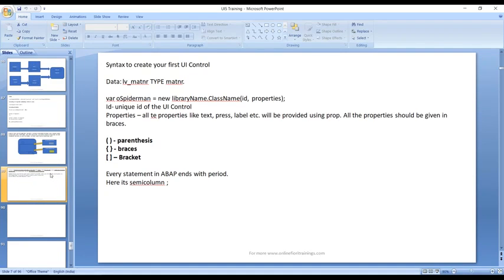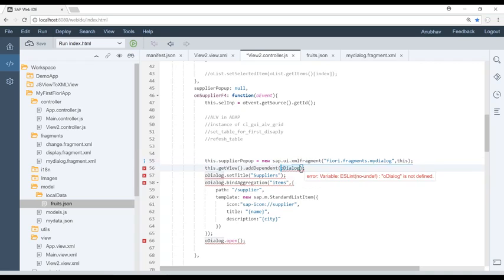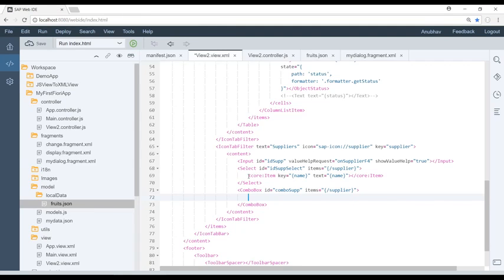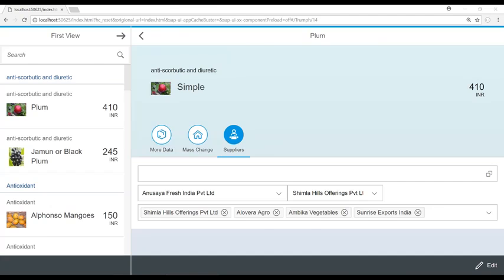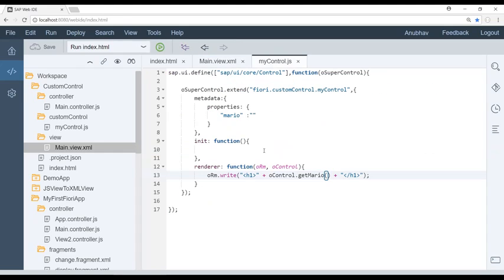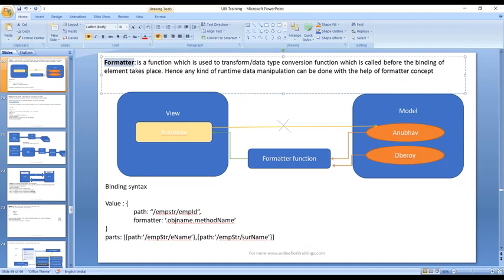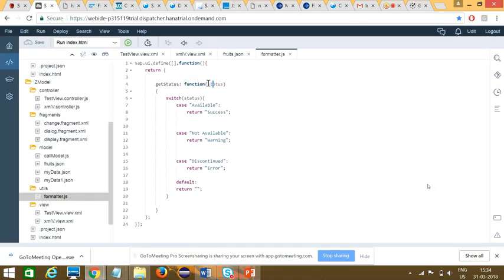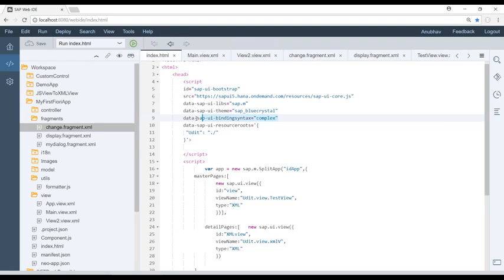32 custom control